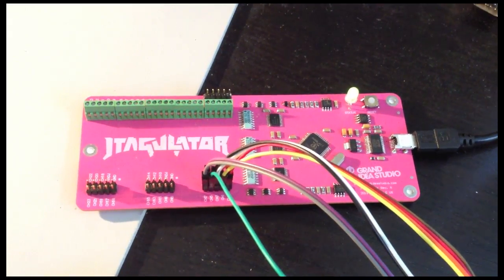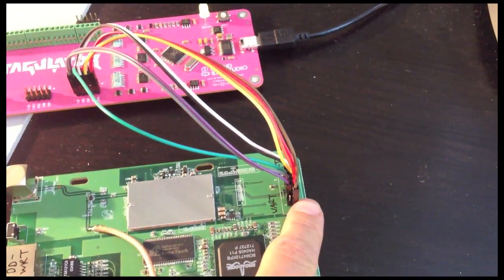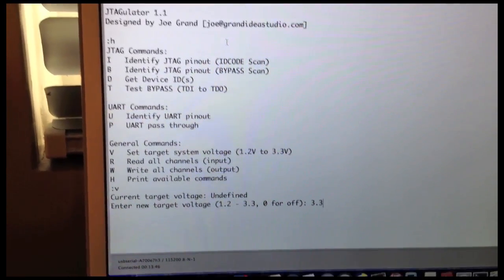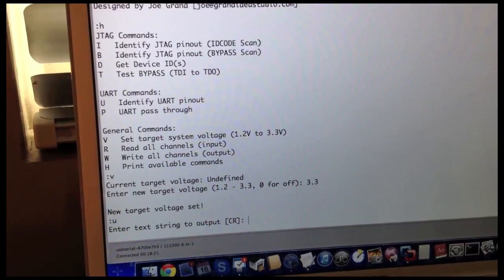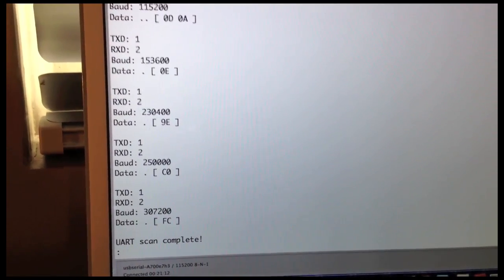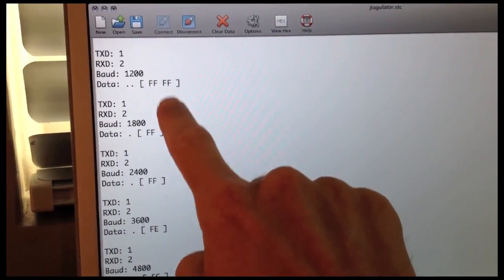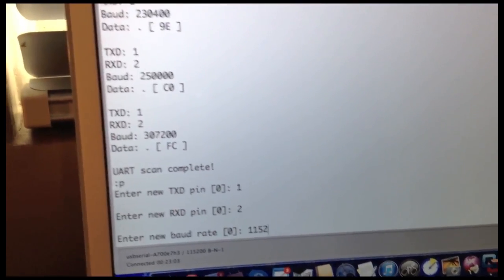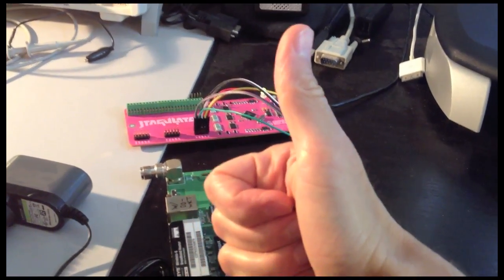JTAGulator: UART Discovery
The JTAGulator is an open source hardware hacking tool that assists in identifying on-chip debug interfaces of an electronic device. This video provides a demonstration of the UART discovery features using firmware v1.1 (August 1, 2013).

Since this video was made, new commands and features have been added.